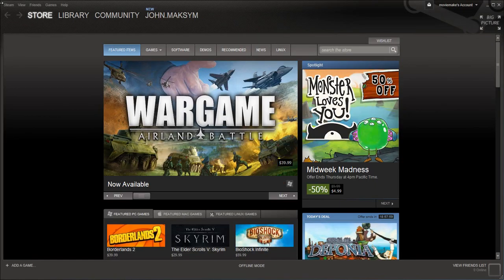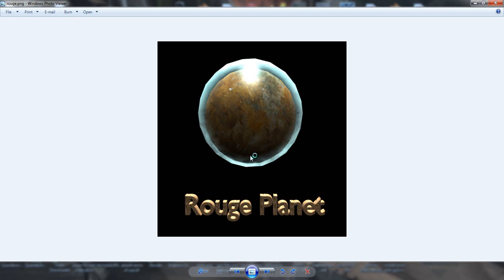Steam offline (how to get it back online) tutorial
How to fix your steam account from offline back to online. FOR WINDOWS 7. Message me if you windows 8 steam is acting up.

Note: If this helped at all then LIKE the video so that other people with the same problem will be able to see it. Thank-you!

Thankyou.

If you run MAC (apple) then check out this video (this guy does it well) and if it works then like the video to help Steam Mac users